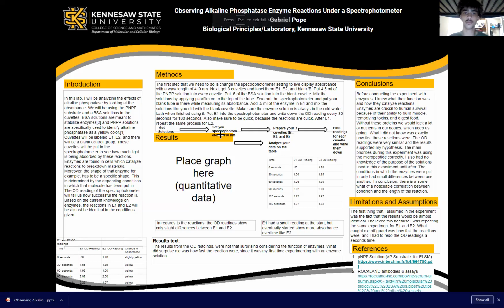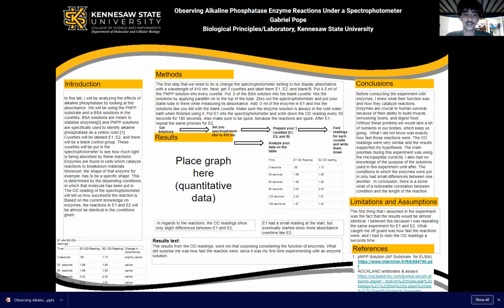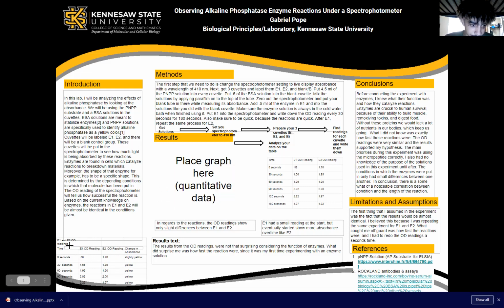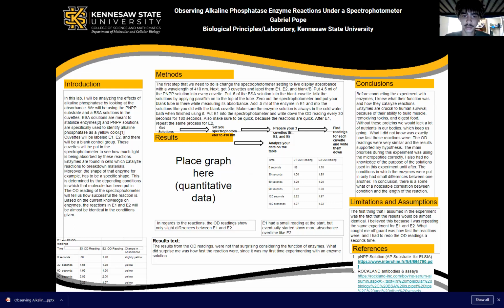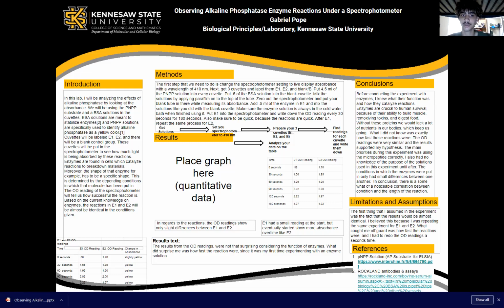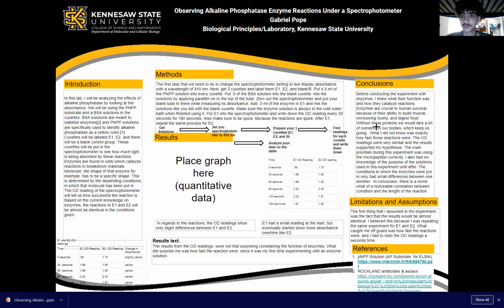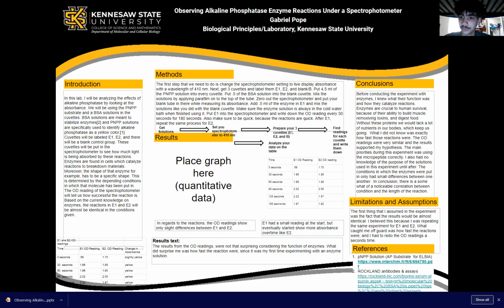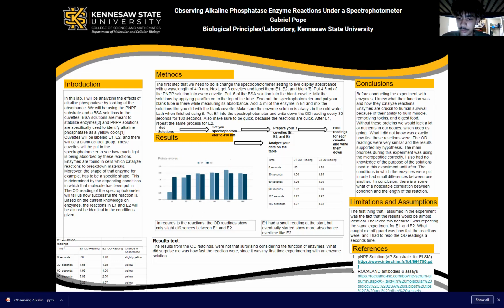Observing Alkaline Phosphatase Enzyme Reactions Under a Spectrophotometer